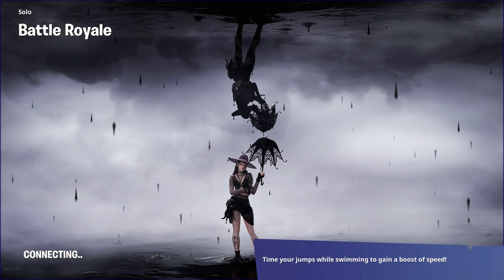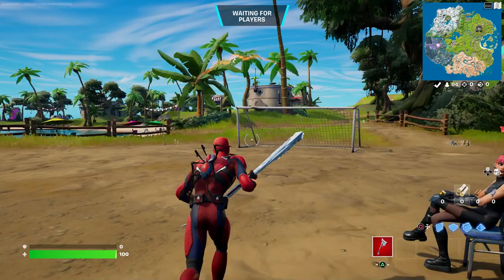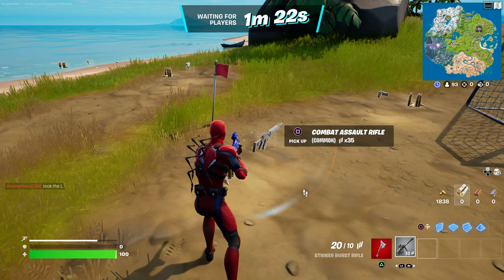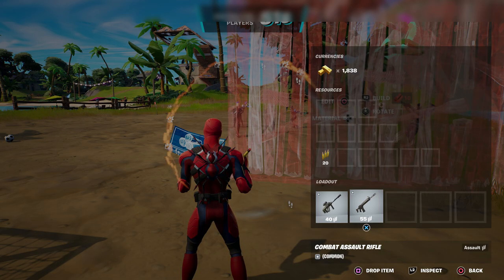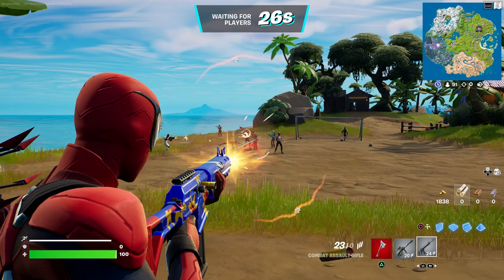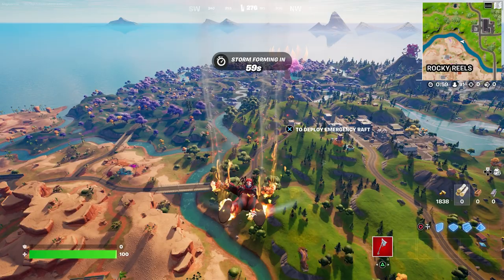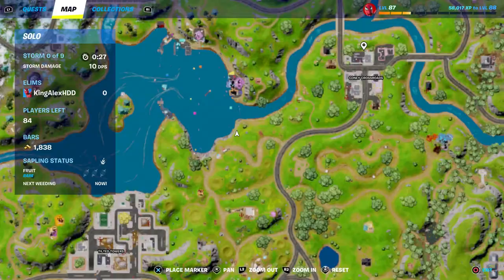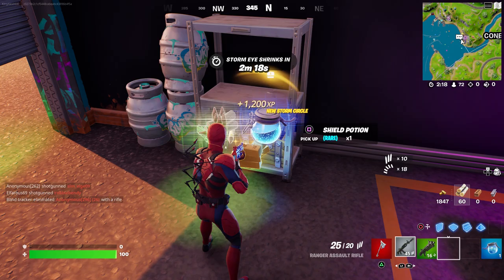Where to find Combat Assault Rifle Location in Fortnite! (How to Get Combat Assault Rifle Location)